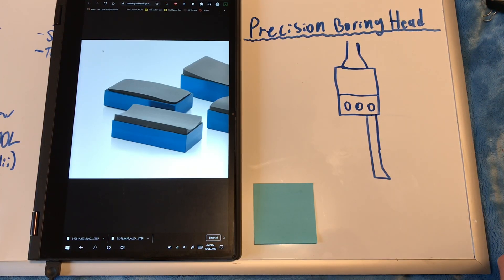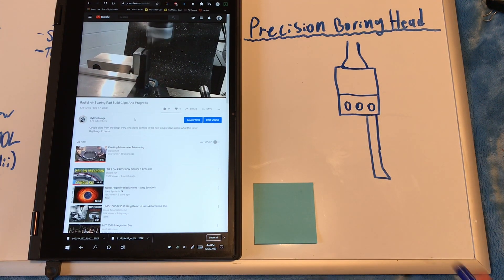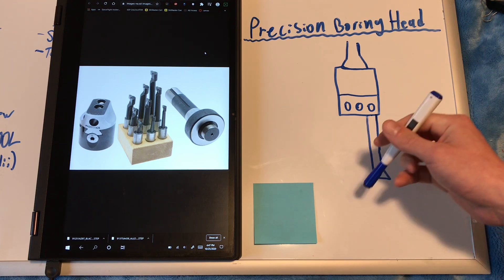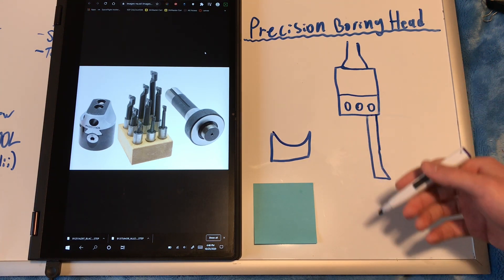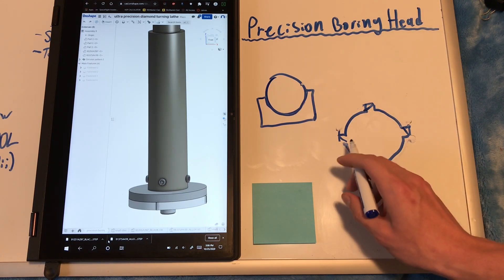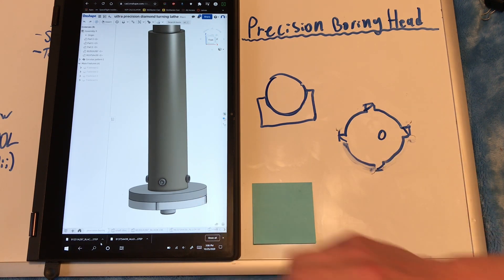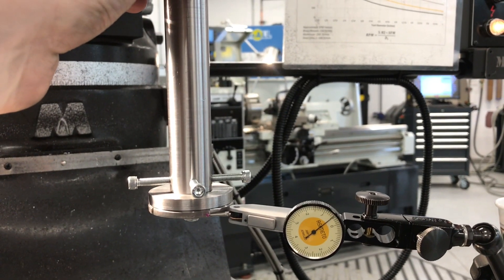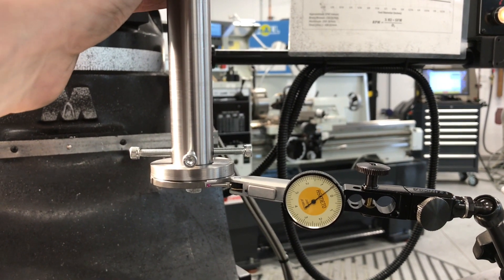Design And Construction Of A High Precision Boring Head For Cutting Graphite Air Bearings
Yes I cut down the bolts